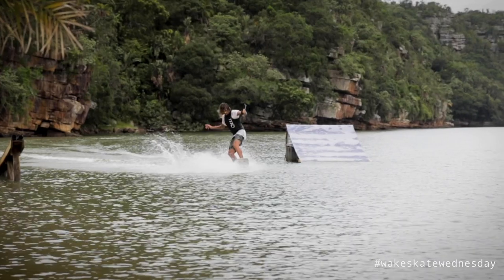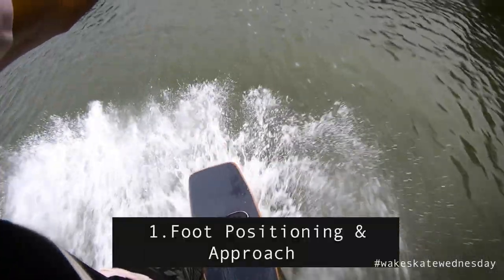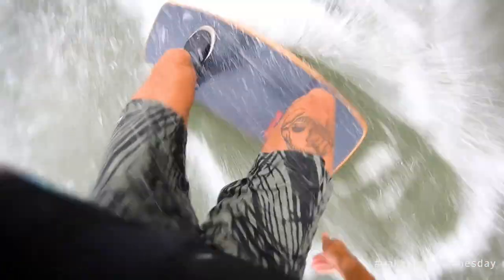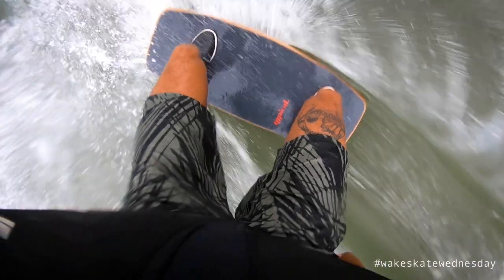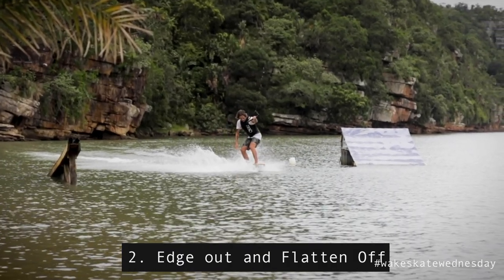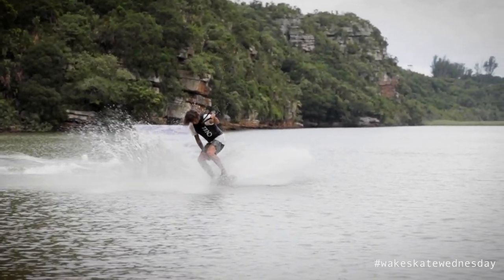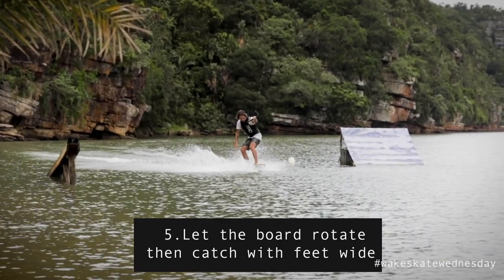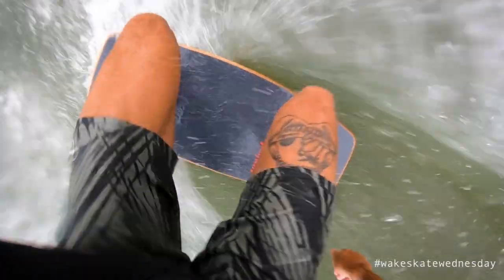Wakeskate Trick Tip || How to 3 Shuv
This week we take 1 step up from last week and get stuck into the 3 Shuv. Still probably one of my favorite tricks to do and one of the easier ones to get dialed in! Hope you guys like it!